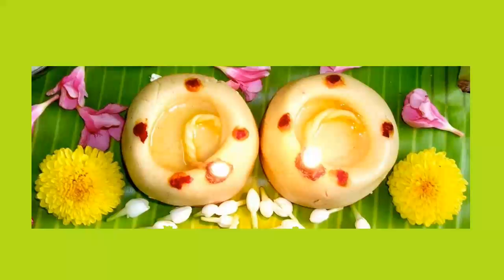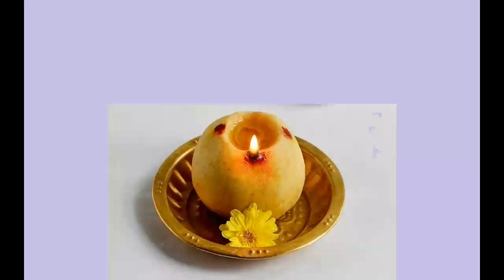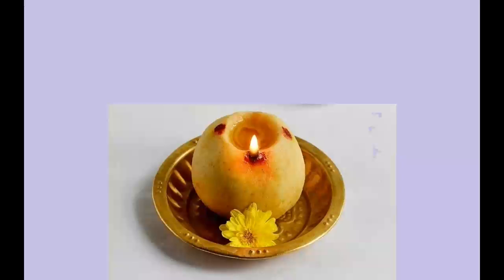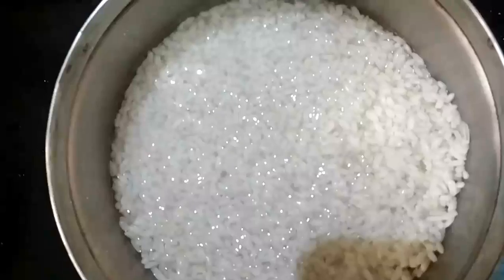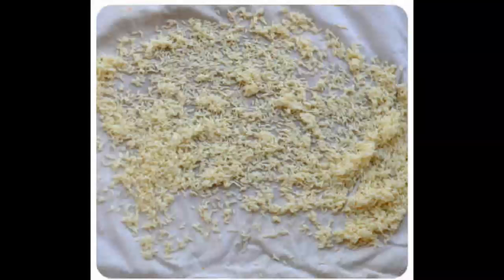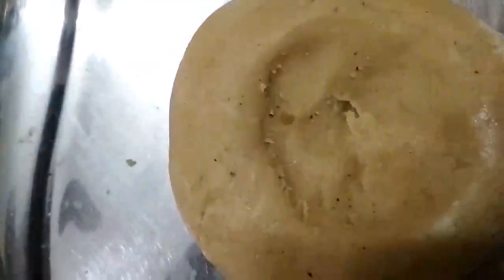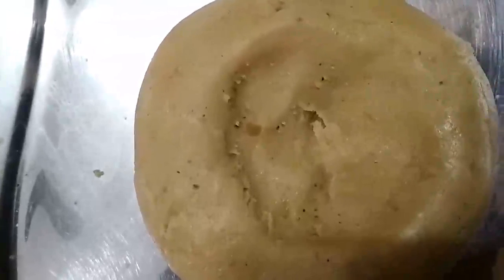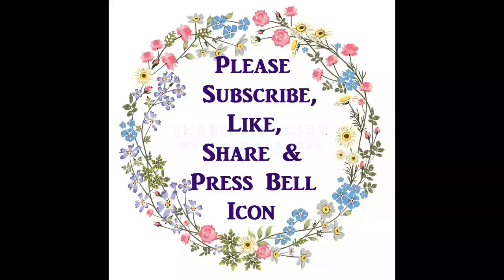Maavillaku making in english/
In this video we have shown you how to make Maavillaku in a easy way at home. Maavillaku is offered to God/ Godess during Aadi, Puratasi and Kartigai month. Hence watch this video carefully and make this at yur home and get the blessings of your deity of worship.